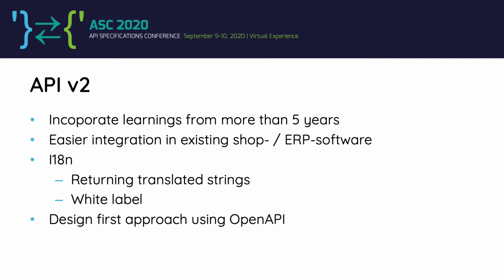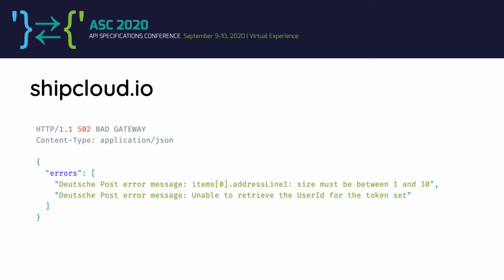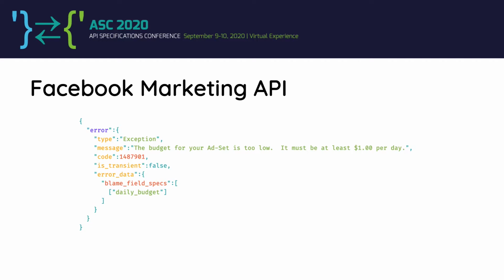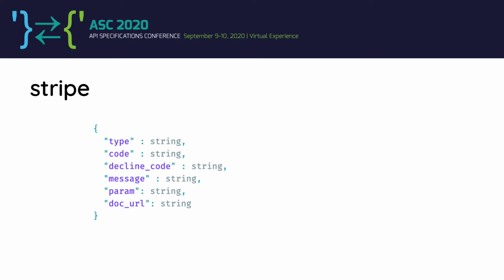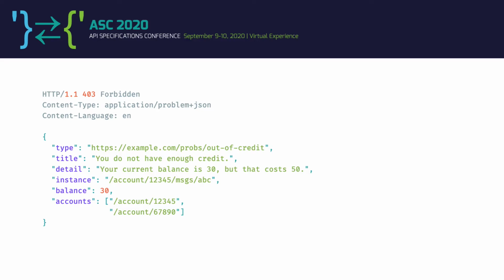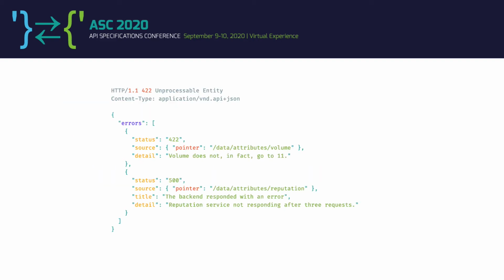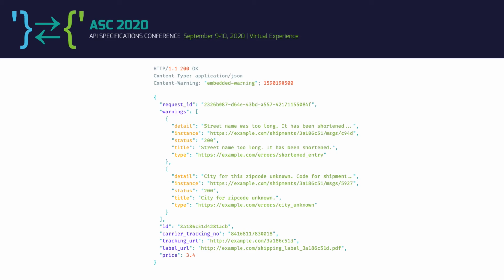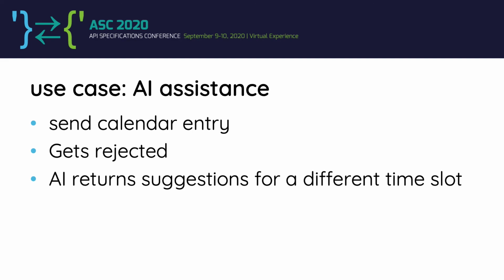Communicating Warning Information in HTTP APIs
Andre Cedik, shipcloud.io

Many current APIs are based on HTTP as their application protocol. Their response handling model is based on the assumption that requests either are successful or they fail. In both cases (success and failure) an HTTP status code is returned to convey either fact.

But API responses are more diverse. For example, there are cases where an underlying system returns a response with data that cannot be defined as a clear error. API providers who are integrating such a service might want to return a success response nonetheless, but returning an HTTP status code of e.g. 200 OK without any additional information is not the only possible approach in this case.

To make "soft error handling" easier for future API development we're currently trying to create an RFC for communicating warning information in HTTP APIs. I'd like to take the opportunity to discuss our current approach and maybe hear what others have tried in the past. The more use cases we know about, the more we can create something that fits all of them.